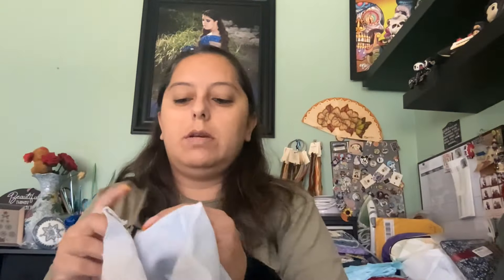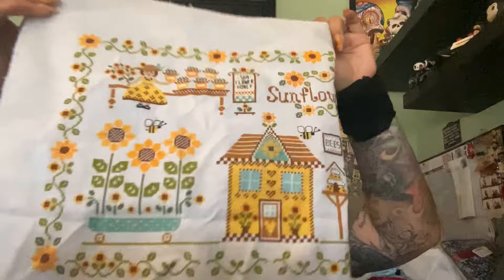Flosstube #19—- Retreat Stitching 😄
the_tattooed_crafting_owl